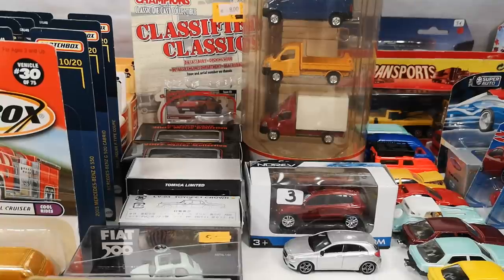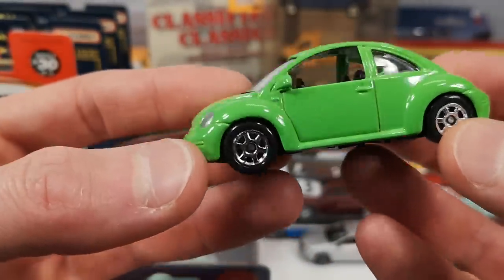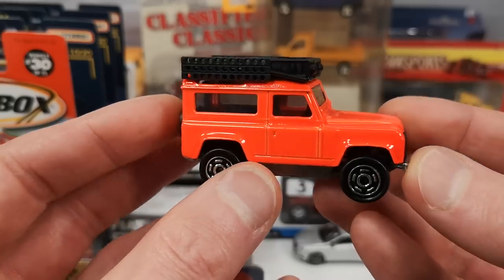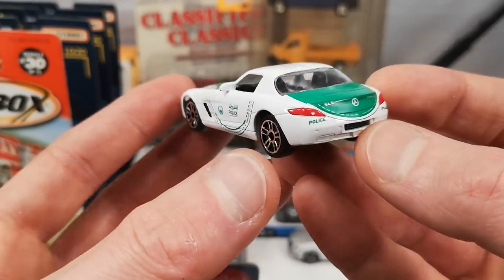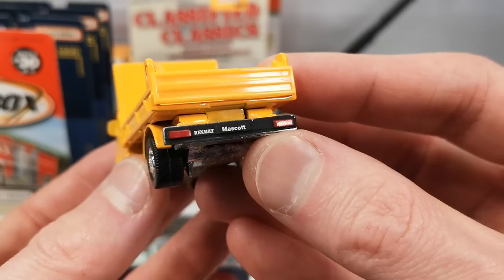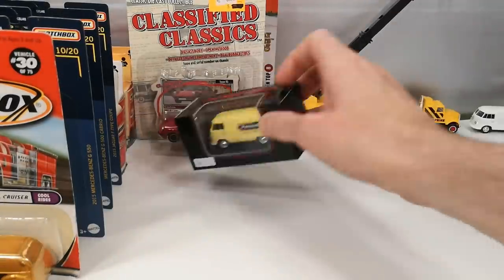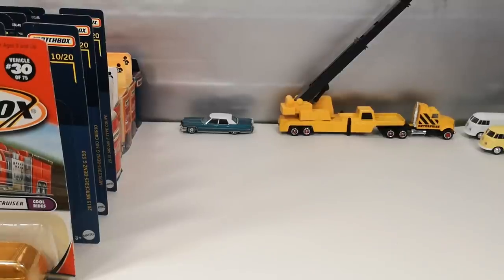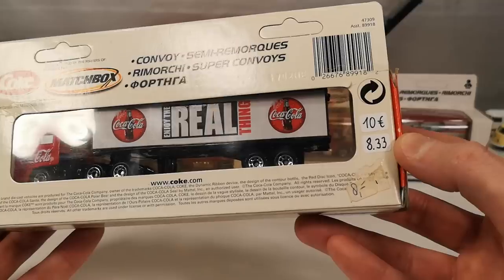Chase Report week 24 2022 : NAMAC Matchbox Convoy, Majorette, Hot Wheels, Norev, YatMing, Tomica TLV